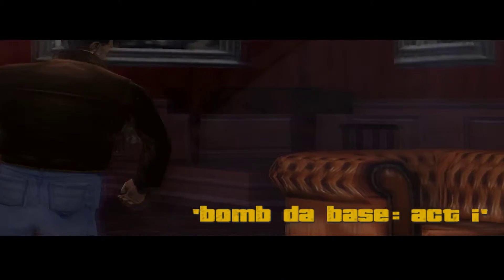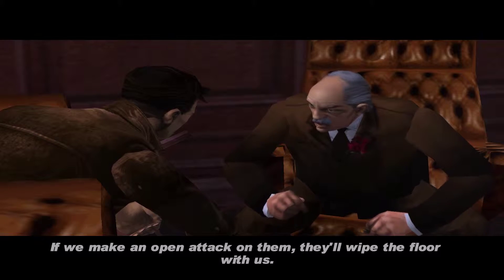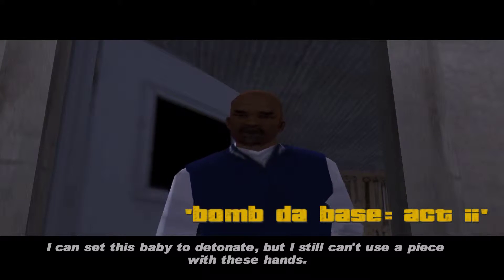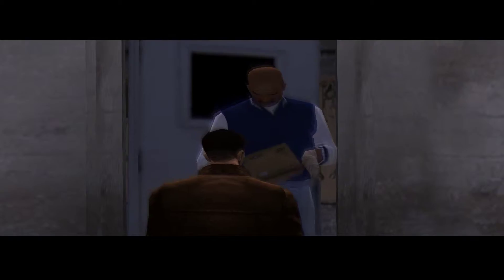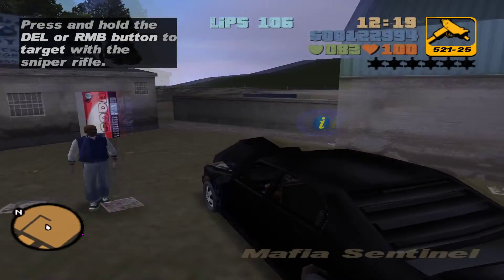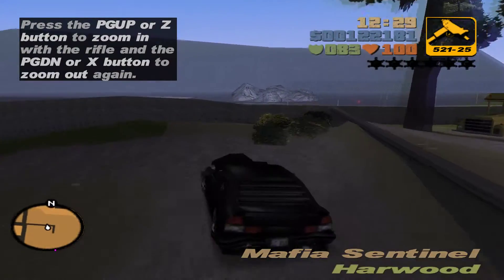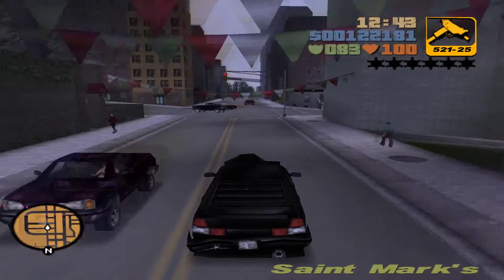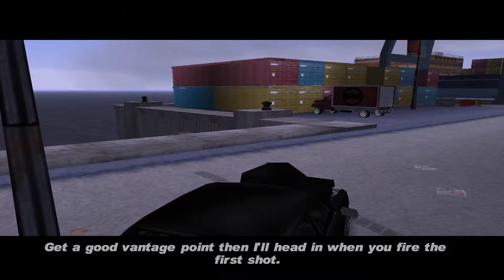GTA 3 Mission #19 - Bomb Da Base: Act I& II [1080p] [PC]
GTA 3 walkthrough/mission guide with cutscenes. Recorded on the PC with Shadowplay.